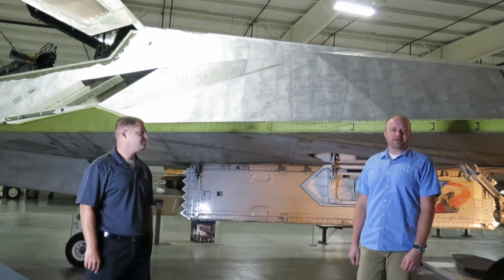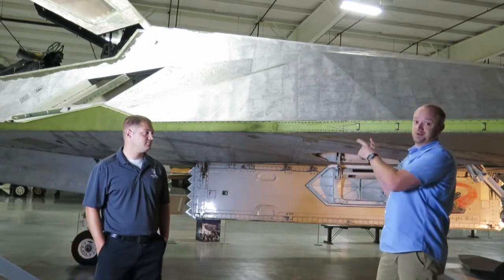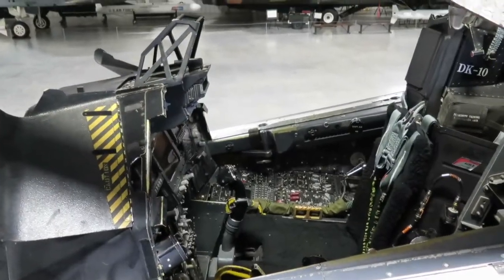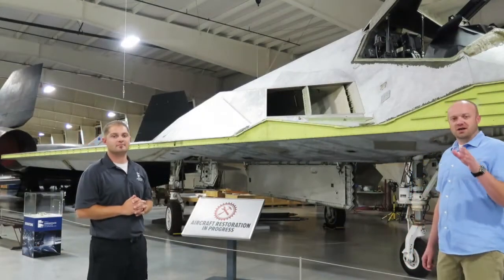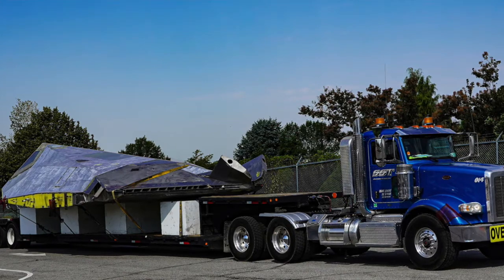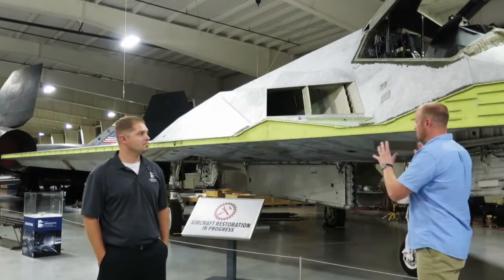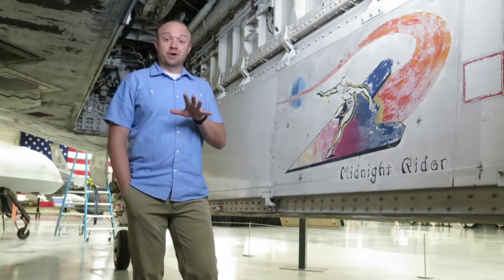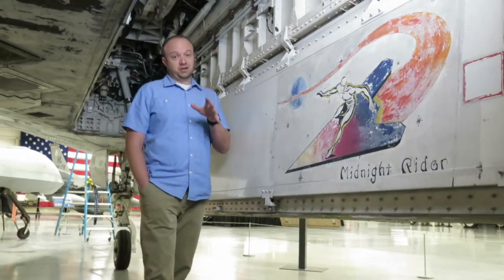F 117 Restoration Up Close and Personal Episode 1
The Hill Aerospace Museum's F-117 Nighthawk arrived on August 5, 2020. The aircraft is located in the Lindquist Stewart Gallery. The F-117 will be restored in place. The plan is to add the leading edges to the air frame, restore any parts or sections of the aircraft that need it and then add a coat of paint and markings. The process is slated to take 12-18 months. You can watch the restoration progress right here.